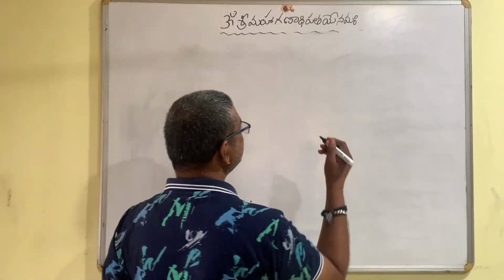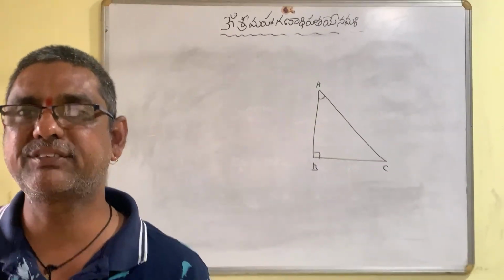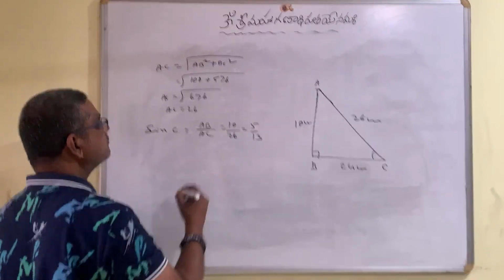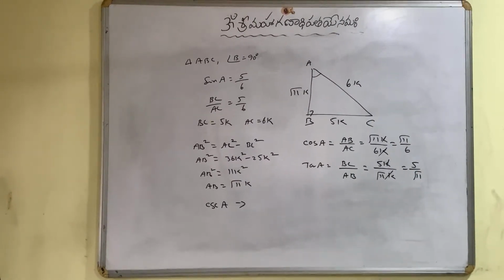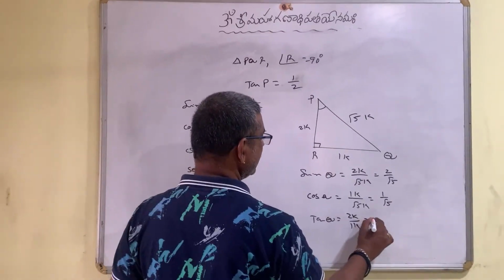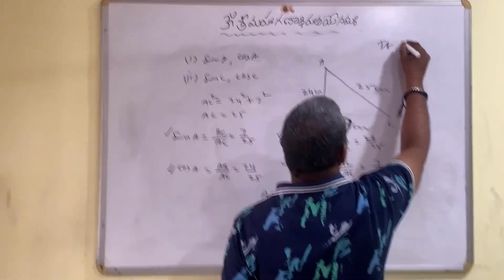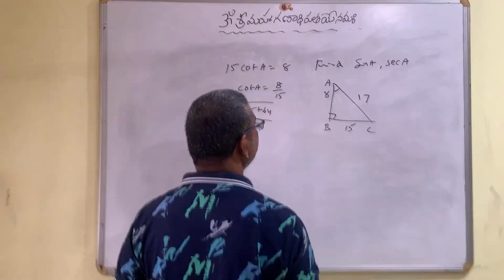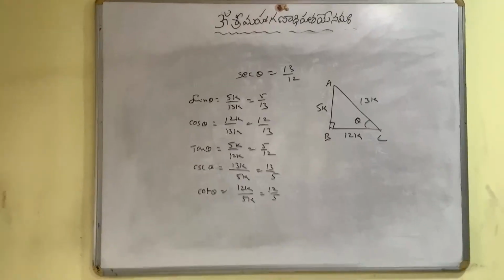class10maths trigonometry cbse